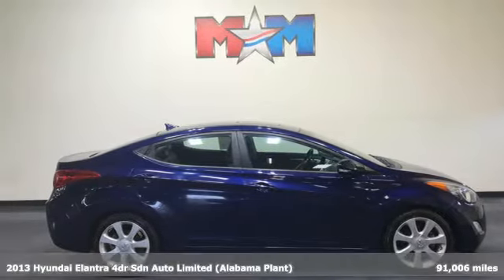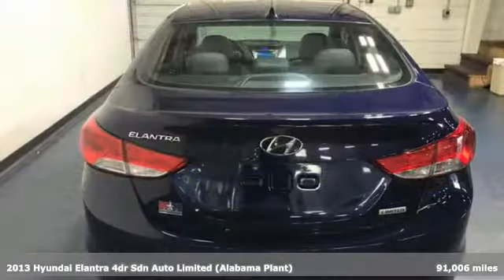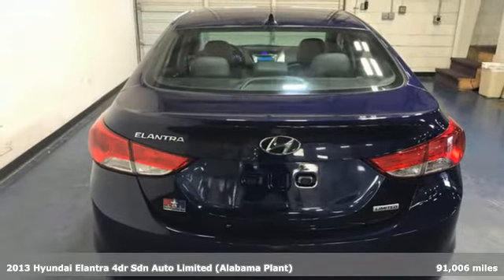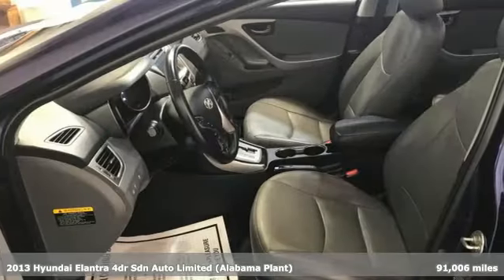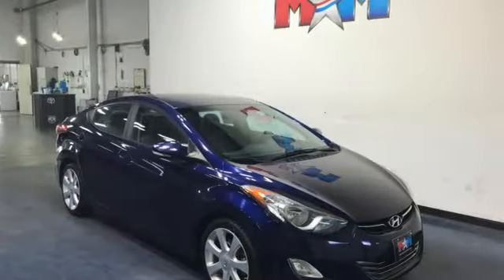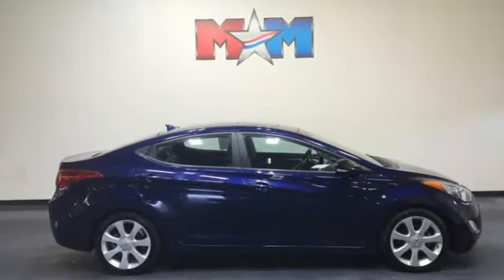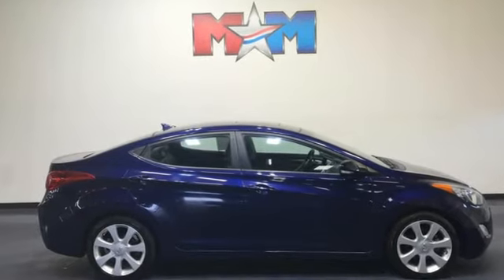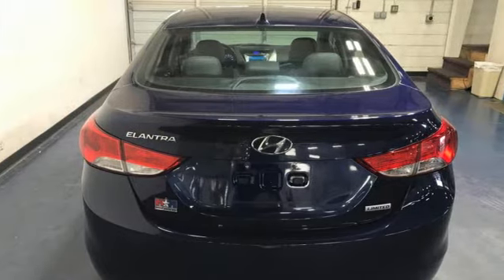Used 2013 Hyundai Elantra Christiansburg VA Blacksburg, VA X63144A - SOLD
Year: 2013
Make: Hyundai
Model: Elantra
Trim: 4dr Car
Engine: 1.8L 4 Cylinder Engine
Transmission: 6-Speed A/T
Color: Indigo Blue Pearl
Interior: Gray
Mileage: 91006
Stock #: X63144A
VIN: 5NPDH4AE9DH435541